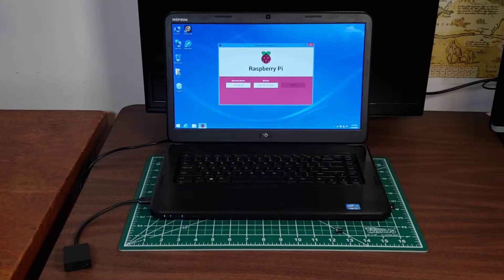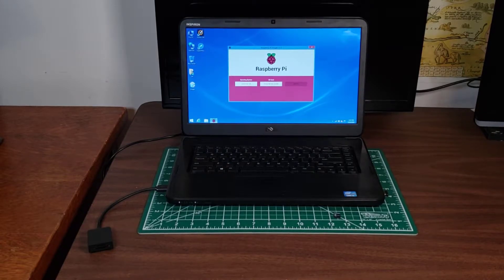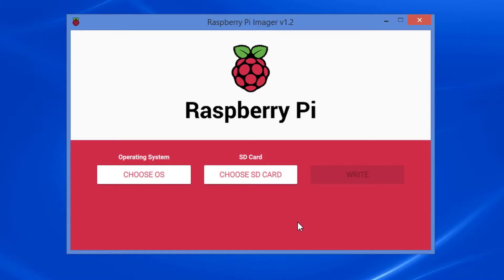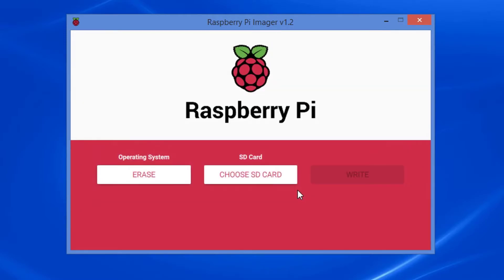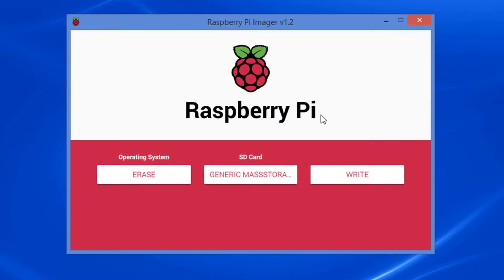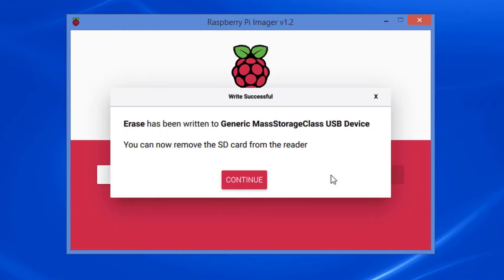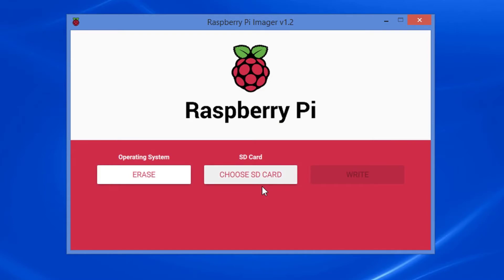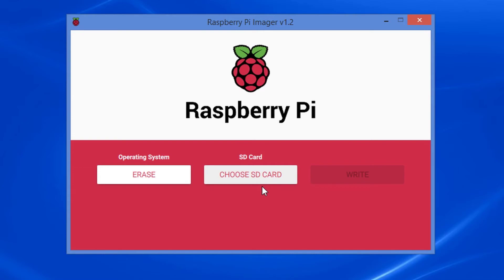Erasing a Micro SD Card Using the Raspberry Pi Imager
The video demonstrates using the Raspberry Pi Imager to erase or format a micro SD Card in Windows